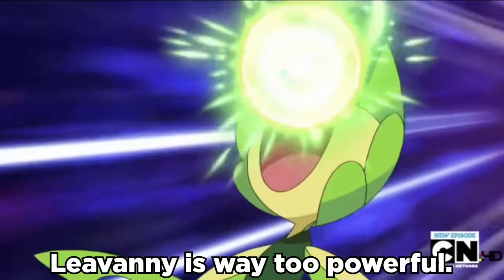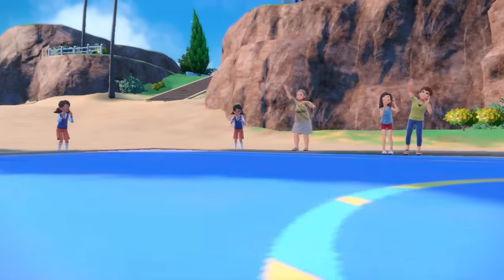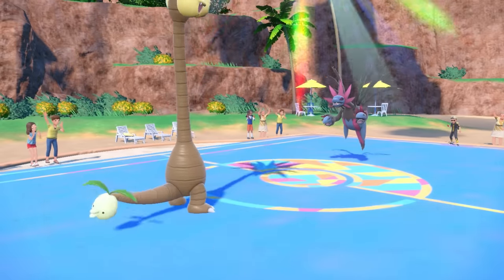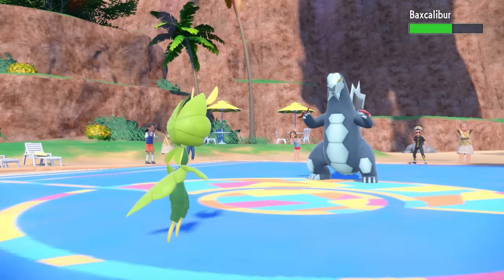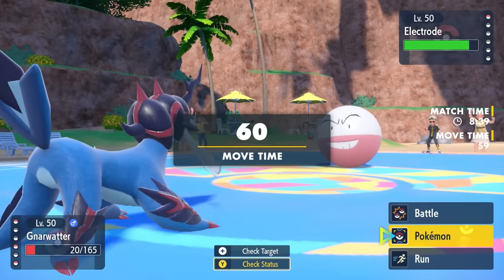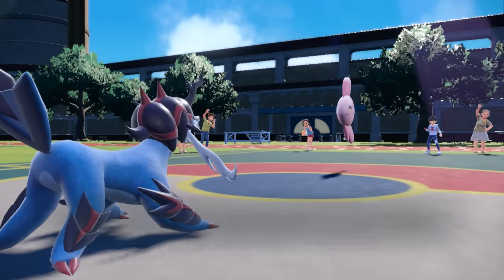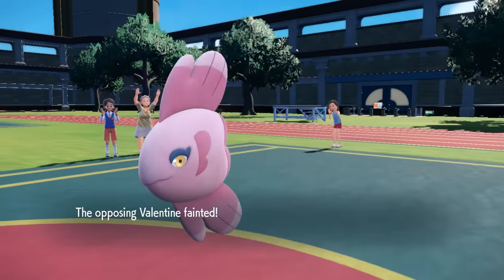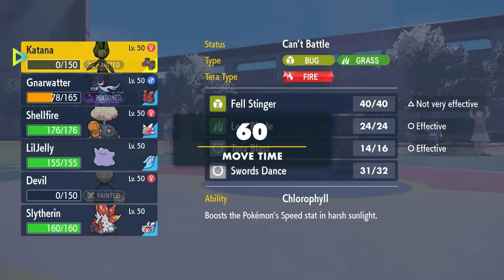THIS Makes Leavanny Better Than You Think